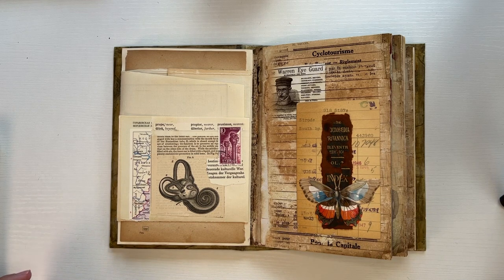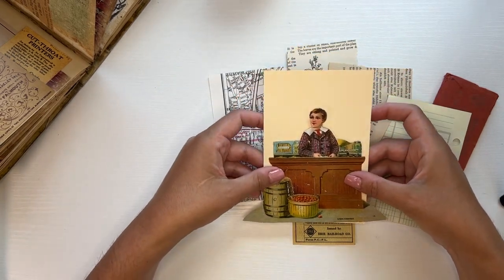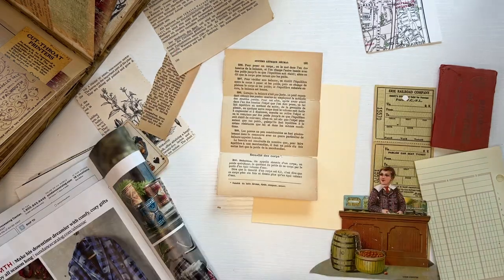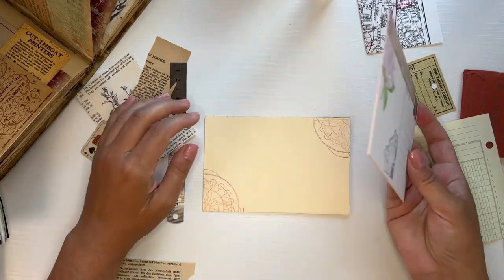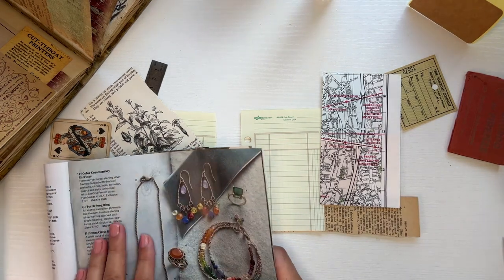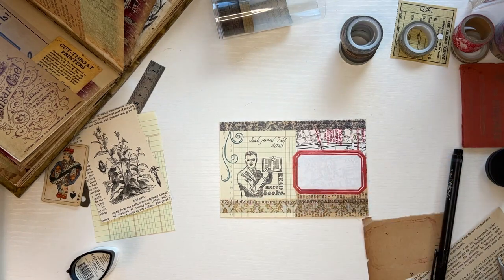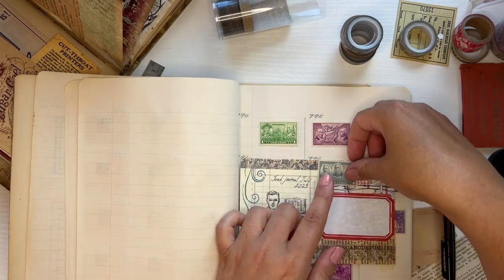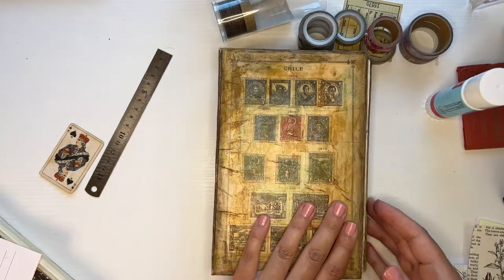Journal a postcard for junkjournaljuly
I'm a collage artist who loves to work with vintage ephemera and vintage inspired papers in my art. ❤️ journal with me as part of the awesome Meg’s Junk Journal July challenge where I work on making two sides of a postcard for my junk journal.

I love creating collaged postcards, and loved this opportunity to show you how I take vintage papers, in the theme that I used for creating my junk journal, and then use them to make a unique postcard.

The best part of this collage postcard is that you get to mail it to yourself! Once you receive it back, include it in any fold or tuck spot in your junk journal.

This video is part of the JunkJournalJuly 2023 challenge collaboration hosted by megjournals.

The digital printable I reference is "Gentlemen and Scholars" from Ephemera's Vintage Garden and can be found here:

My favorites:
French postmark stamp
Zutter Bind-it-All
small desk organizer
large desk organizer

Journal inspiration
Diy journal
Scrapbook journal
How to fill a journal
Art journals
Journal with me
Scrapbook ideas
Junk Journaling
Junk Journal ideas
Tips for journaling
How to scrapbook
Diy scrapbook
How to use a junk journal